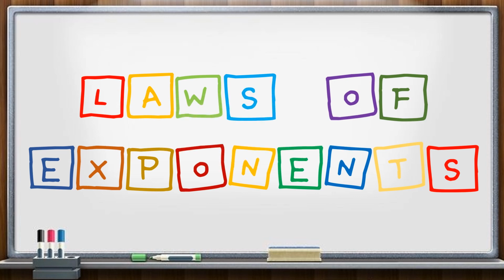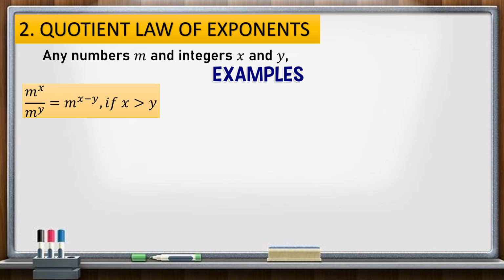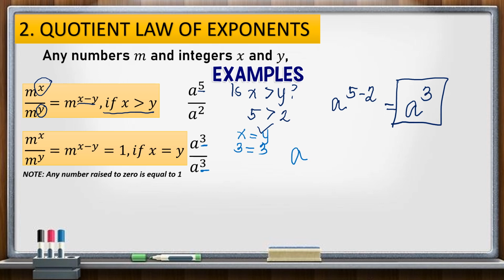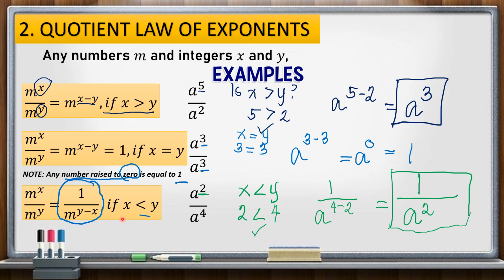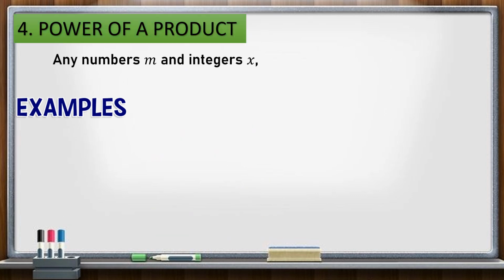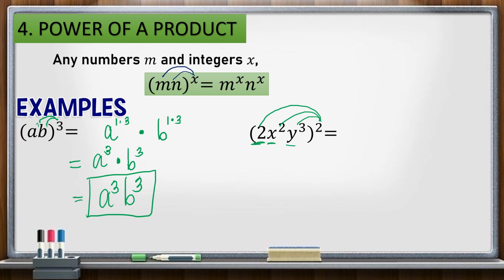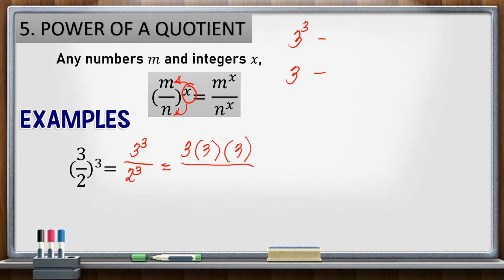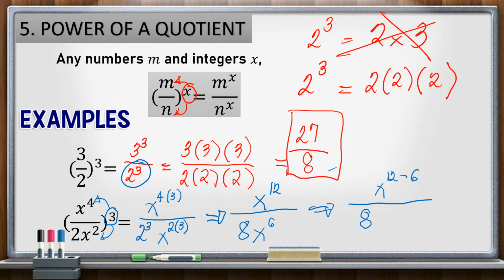Laws of Exponents